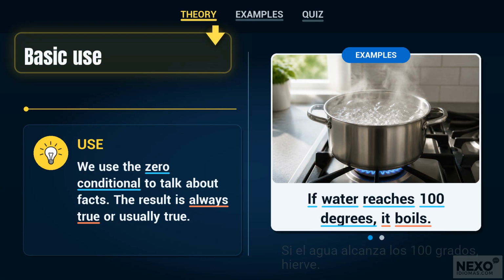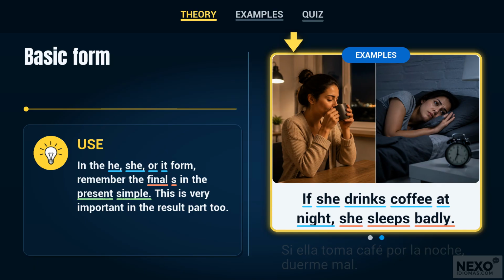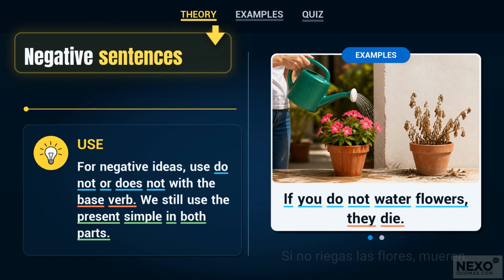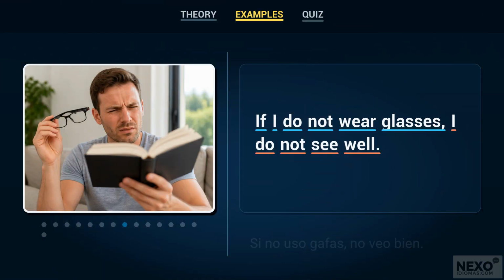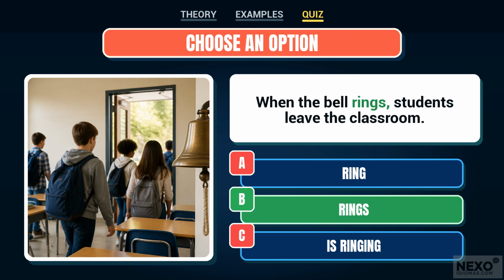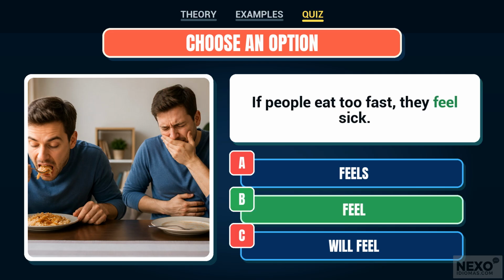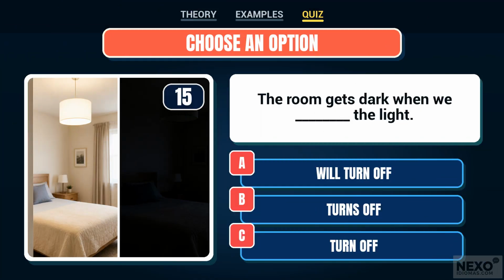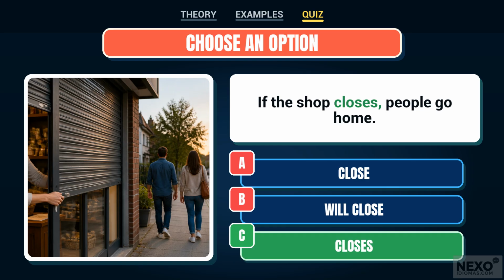Zero Conditional Explained | Easy English Grammar for Beginners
Learn the zero conditional in English in a simple and easy way!

In this English grammar lesson for beginners, you will learn how to use the zero conditional to talk about facts, general truths, habits, and things that are always true. This lesson includes clear explanations, simple examples, a quiz, and useful sentences to help you understand English grammar step by step.

You will learn:

• What the zero conditional means
• How to use if + present simple
• How to talk about facts and general truths
• Simple zero conditional examples
• Common English sentences with the zero conditional
• Everyday English grammar in context

This video is perfect for:

✅ English students
✅ English beginners
✅ Speaking and listening practice
✅ English grammar study and explanations
✅ Students who want to understand conditionals in English

If you want to improve your English speaking, listening, vocabulary, and grammar, this lesson will help you build a strong foundation in English.

✅ Easy English grammar for beginners
✅ Learn the zero conditional with examples
✅ Basic English sentences and conversations
✅ English conditionals made simple

Watch, repeat, practice, and improve your English naturally!

0:00 Theory - Zero Conditional
4:00 Examples - Zero Conditional
5:56 Quiz - Zero Conditional